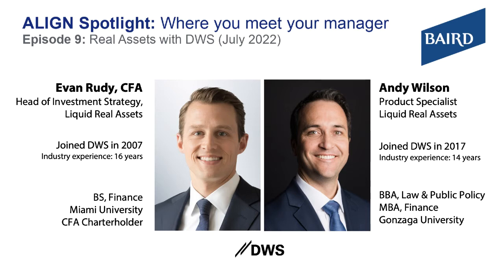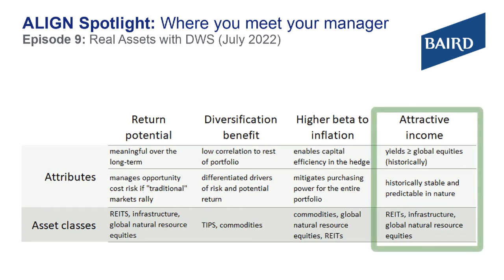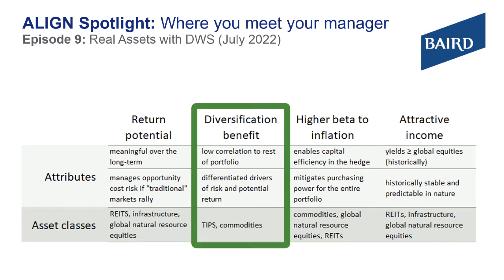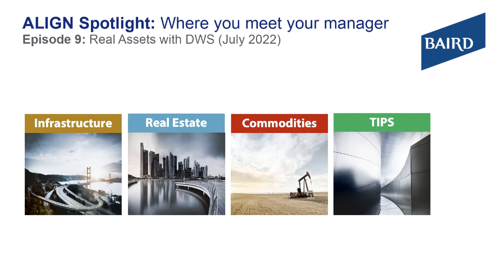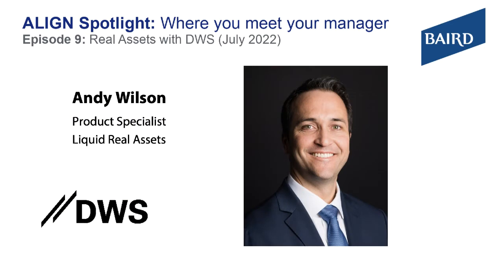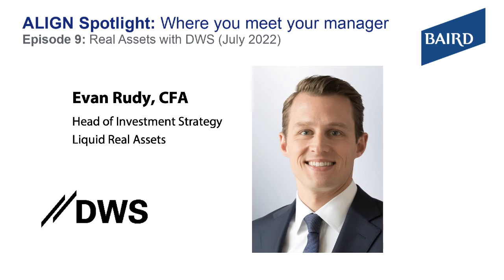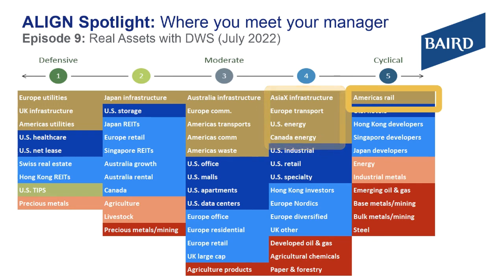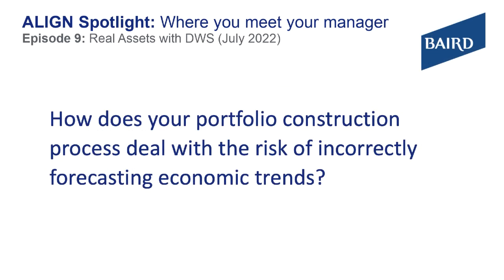ALIGN Spotlight Episode 9 - DWS’ Evan Rudy, CFA and Andy Wilson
At Baird, we believe in providing unmatched access to the managers, researchers and planners we collaborate with when executing on your planning and investment needs. In episode nine of AMR’s ALIGN Spotlight, Portfolio Analyst II Jason Cooper, CFA hosts DWS’ Evan Rudy, CFA and Andy Wilson for a discussion on how and why investors should consider a strategic asset allocation to real assets.